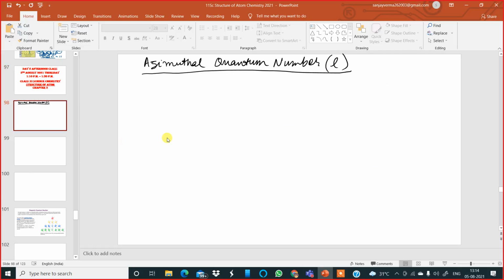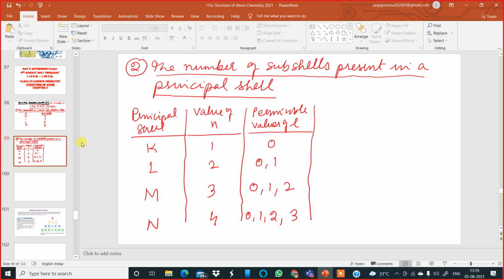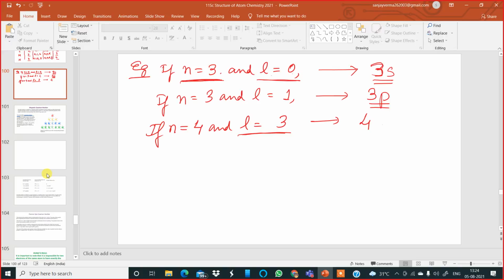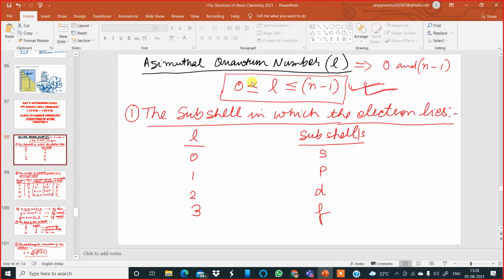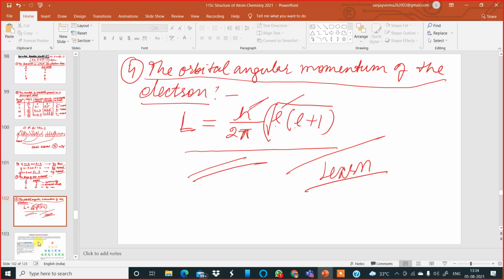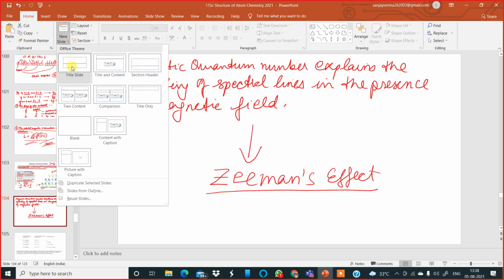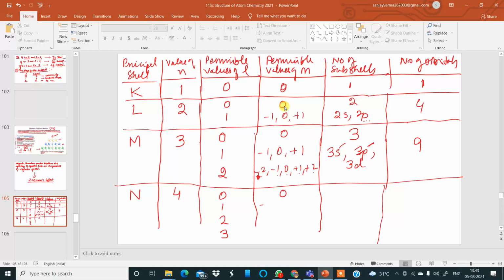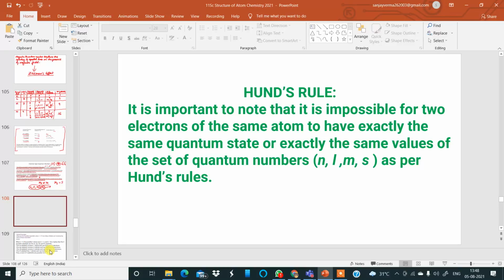11Sc Structure of Atom, Day 5, Afternoon class , 5th August 2021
Detailed explanation of the quantum numbers - Principal Quantum Number, Azimuthal Quantum Number, Magnetic Quantum Number and Spin Quantum Number.